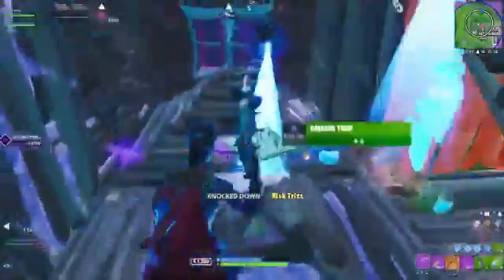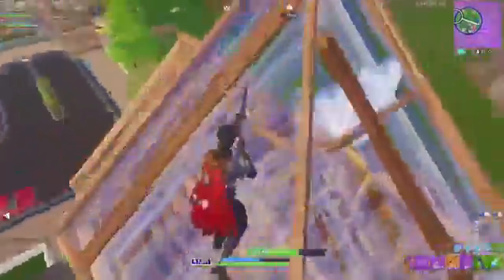August 13, 2019